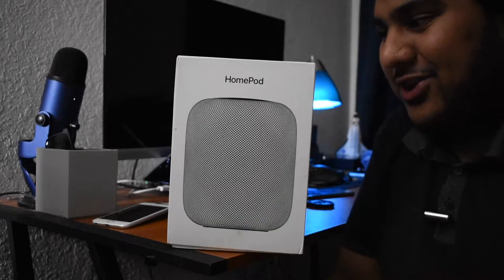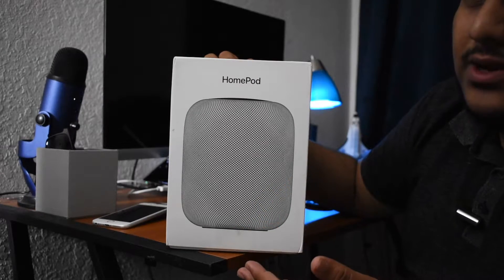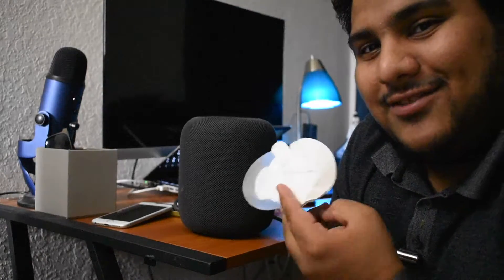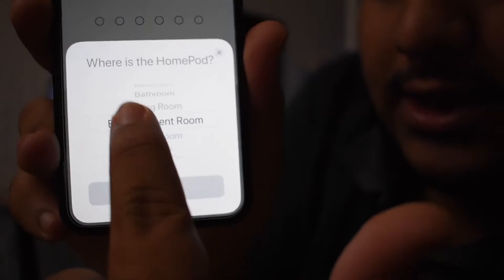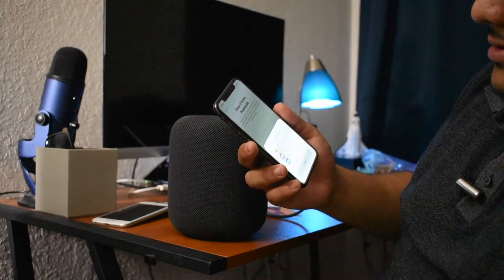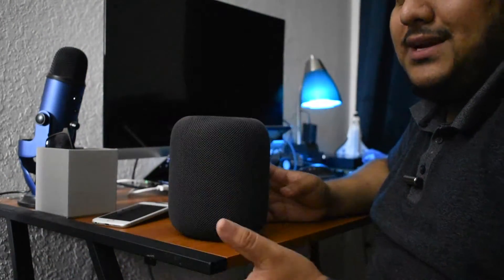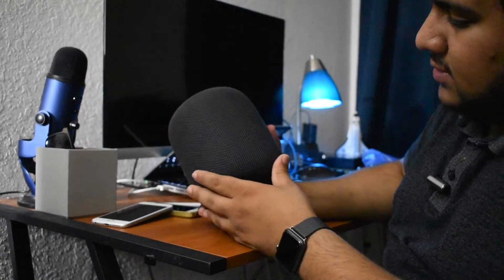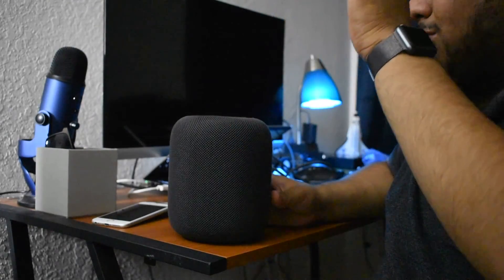I bought a USED HomePod...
The HomePod has been out for over a year now, and I’ve always been intrigued by it. I never really considered them for myself thought, because I really wanted a speaker with bluetooth and AUX just to have options. Plus the $350 price tag wasn’t doing it any favors in my book. However while doing my usual comb through of eBay, I was this used HomePod that looked to be in excellent condition for under $300.
Believe it or not, the HomePod has held it’s value pretty well and even used ones go for over $300. So it was a great deal, on top of which I was able to use an eBay coupon to further lower the price and sweeten the pot. After I received the HomePod, and used it though I realized that it may have a problem.

The fabric definitely looked worse for wear and there was clear imprints and folds in it as well. Now I didn’t mind the cosmetic issues, because I knew that was something that you have to accept when buying a used product. However, I did have an issue with the audio quality itself which concerned me.

Find out what happened and if the issue was actually just in my head or if it was real…
Also, let me know what you guys think about the HomePod? Would you have this over another speaker from companies like Bose?

/r/AutoTechnica

Spectre
Don’t Stress
Shlow Motion Pt. 1